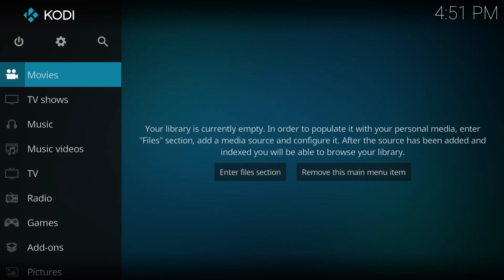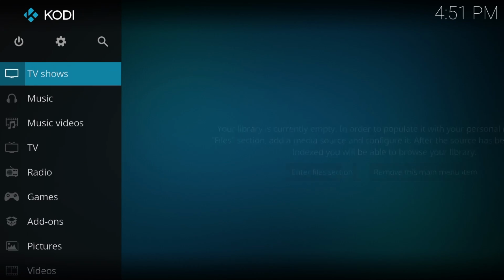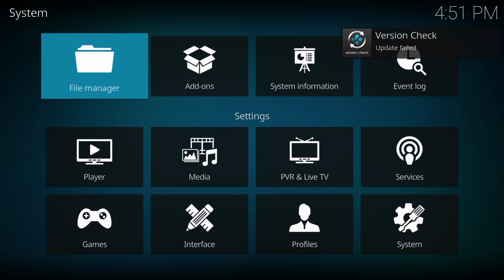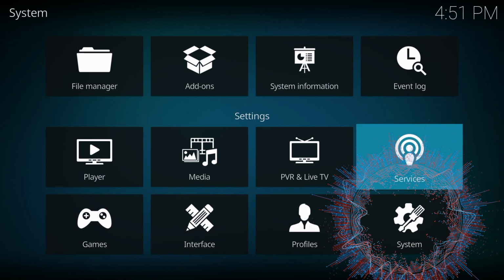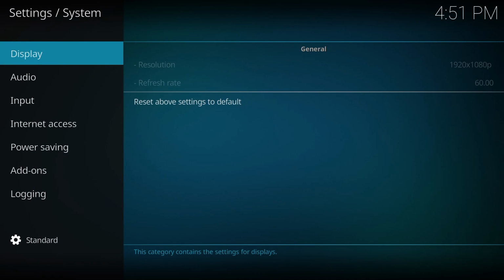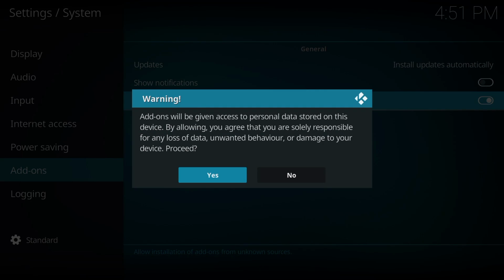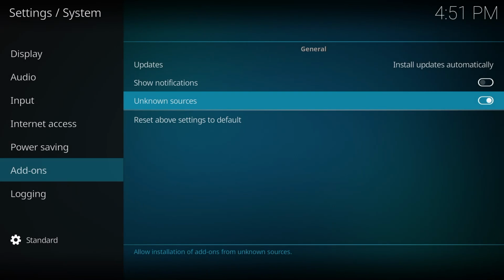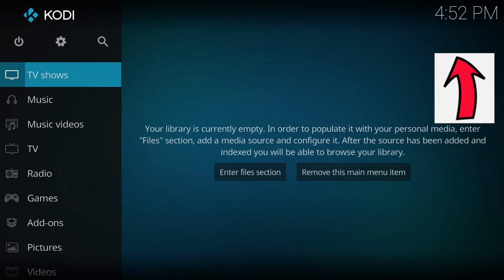Enable Unknown sources on kodi 18 Leia to get the best Addons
From the main menu of Kodi 17 Krypton, click on the Settings shortcut.
Click on System Settings
Click on Add-ons
Highlight Turn on Unknown Sources and toggle it ON.
You will see the following message. Click Yes.
“Add-ons will be given access to personal data stored on this device. By allowing, you agree that you are solely responsible for any loss of data, unwanted behavior, or damage to your device. Proceed?
Install Kodi add-ons as you normally would.

Amlogic S912 Asset Android 7.1 Octa-Core 3GB RAM 16GB STORAGE Mini PC.TV Box. media player 4K 60FPS: